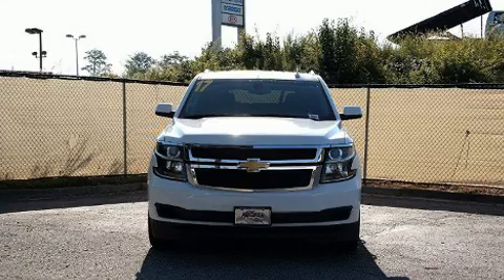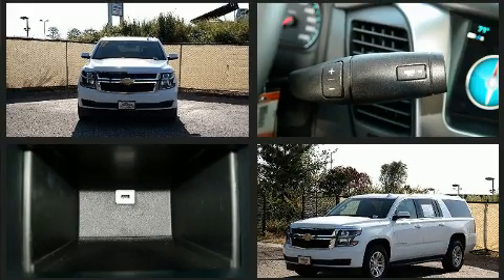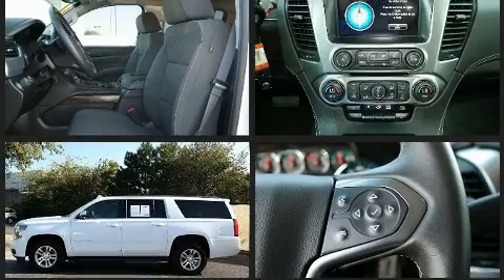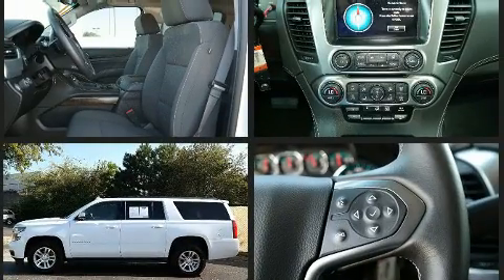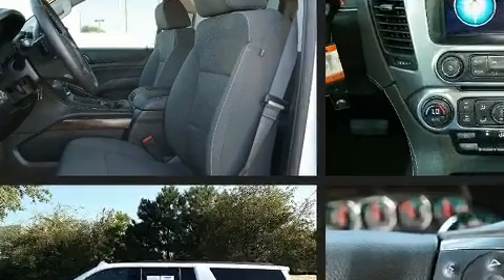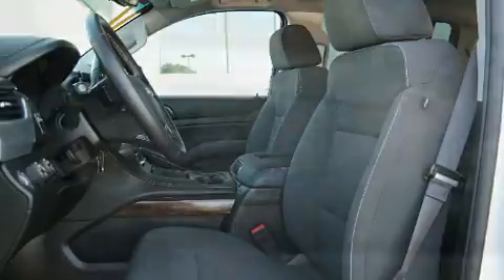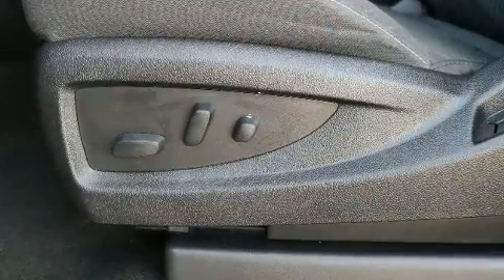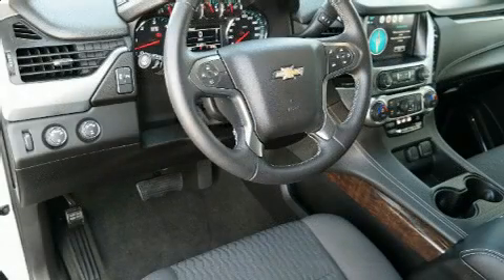2017 Chevrolet Suburban LS in Duluth, GA 30096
You can expect a lot from the 2017 Chevrolet Suburban. It features an automatic transmission, 4-wheel drive, and a powerful 8 cylinder engine. Chevrolet infused the interior with top shelf amenities, such as: 1-touch window functionality, power front seats, automatic temperature control, power door mirrors and heated door mirrors, remote keyless entry, an overhead console, and cruise control. Third row seats provide an even greater maximum passenger capacity. You and your passengers will enjoy the stereo system, which includes a CD player with MP3 capability, steering wheel mounted audio controls, and 6 well positioned speakers. Chevrolet also prioritized safety and security with features such as: dual front impact airbags with occupant sensing airbag, head curtain airbags, traction control, brake assist, a panic alarm, onStar, and 4 wheel disc brakes with ABS. With electronic stability control supplementing mechanical systems, you'll maintain precise command of the roadway. Our aim is to provide our customers with the best prices and service at all times. Please don't hesitate to give us a call.